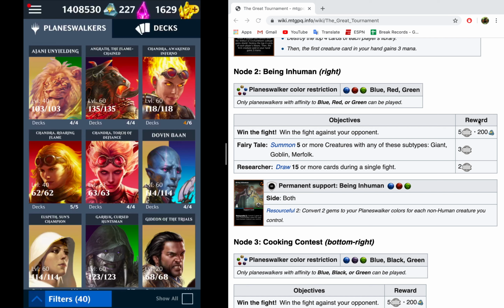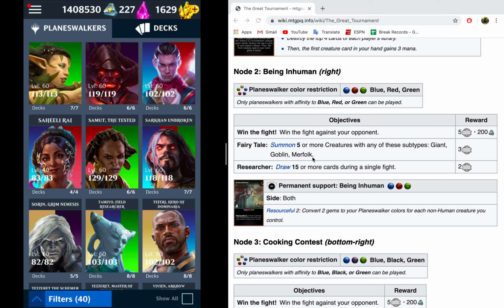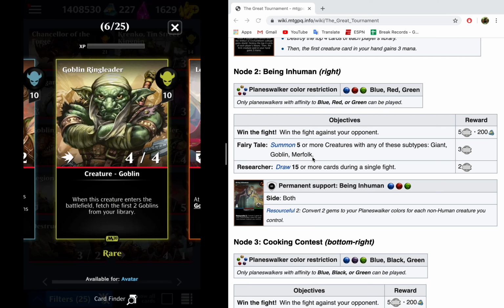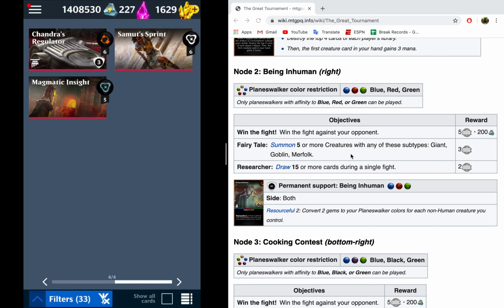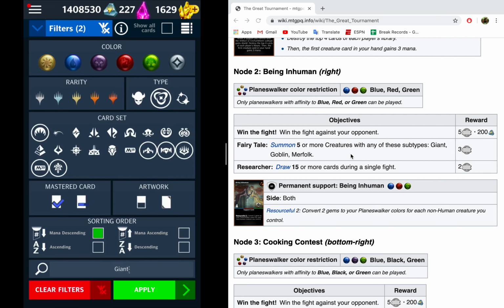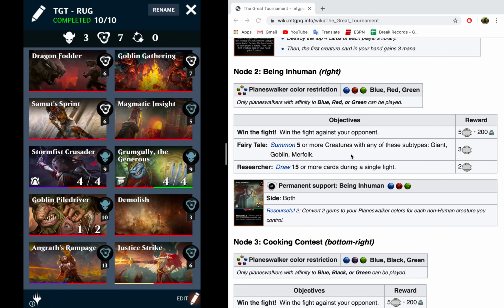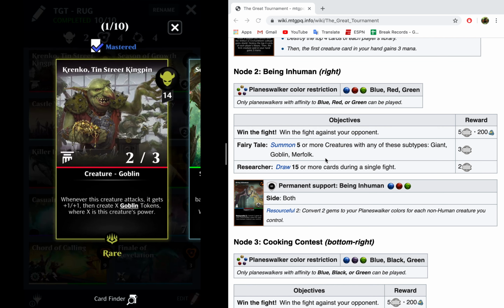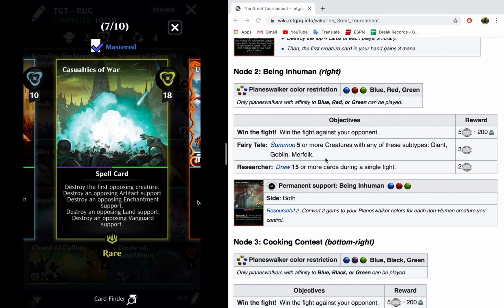Achieving Perfection - The Great Tournament - Being Inhuman RUG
In this episode of Achieving Perfection, I detail 2 decks that I would suggest using for the Being Inhuman (red/blue/green) node in The Great Tournament, go over key cards that will help you achieve the objectives, and help with deckbuilding suggestions to help you get a perfect score on this node.